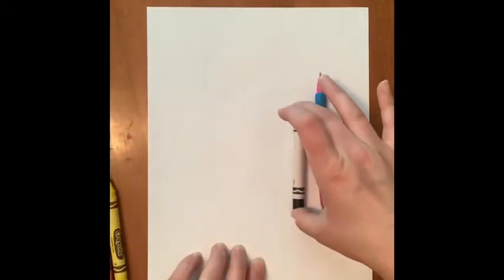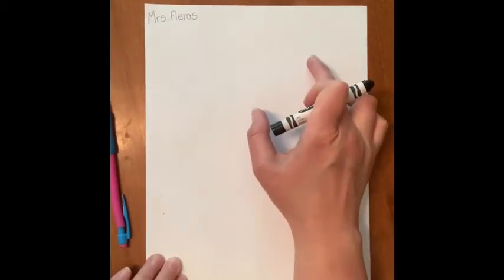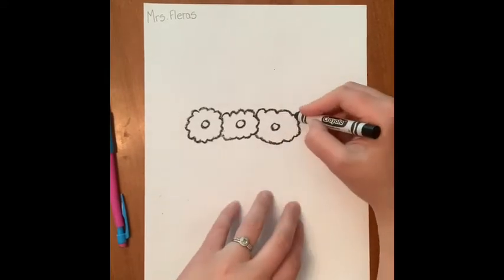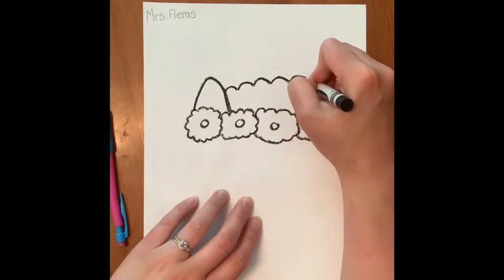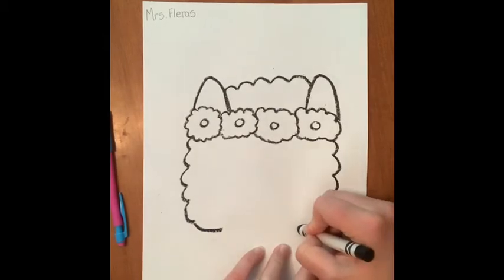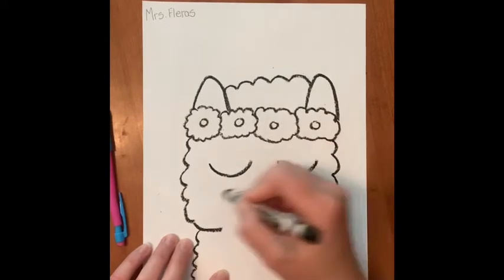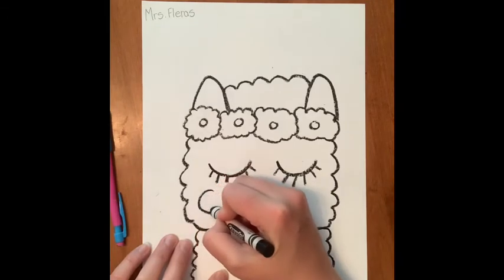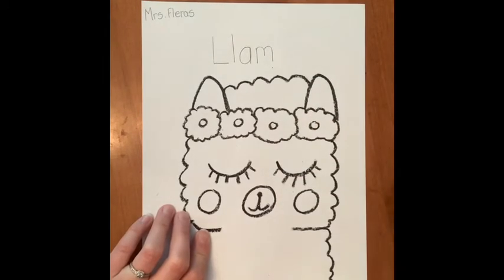Llama guided draw